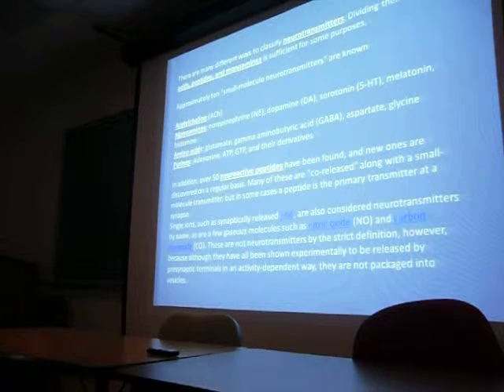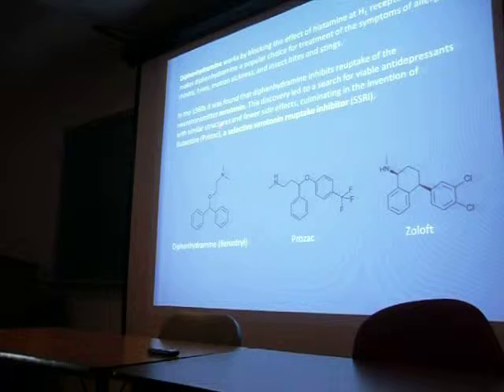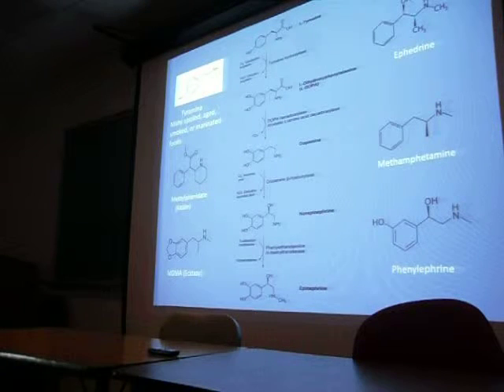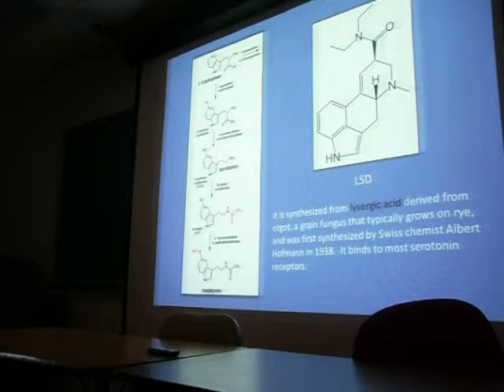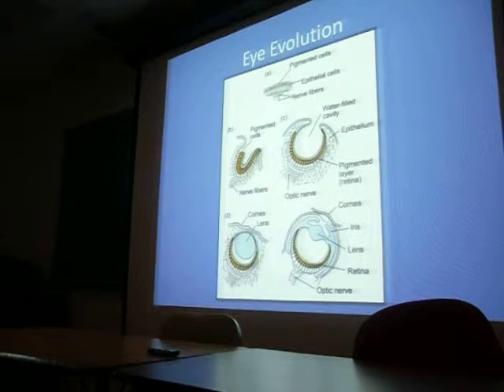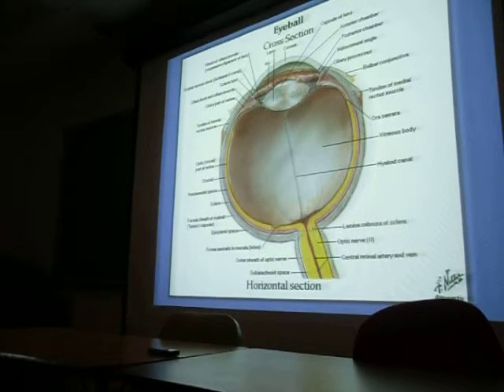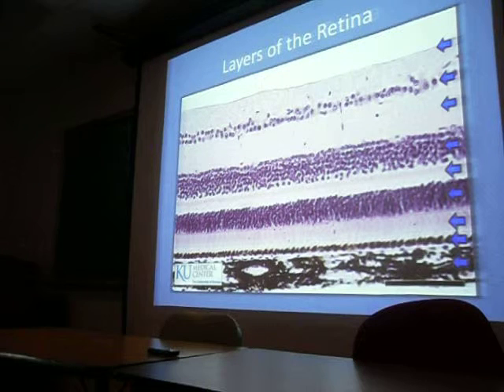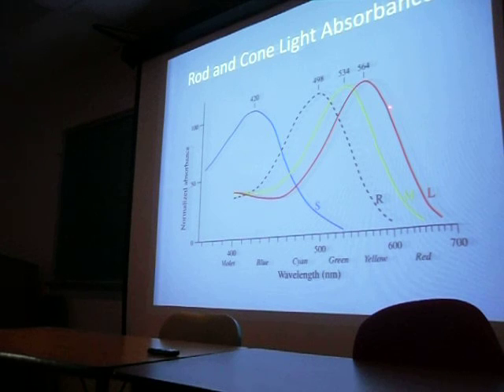4 26 lecture part 1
This is the first hour of lecture Thurs 4 26.